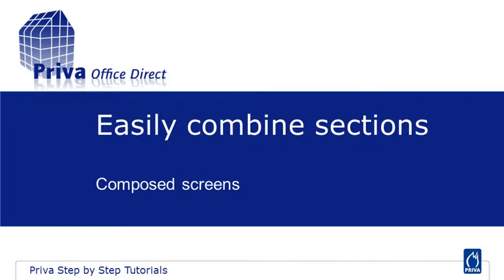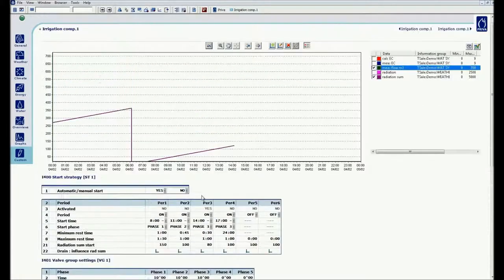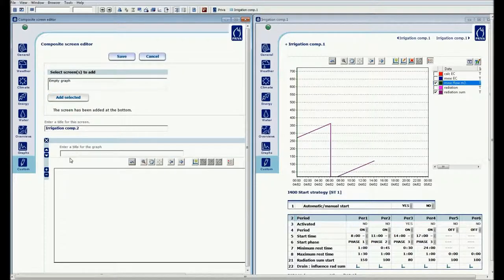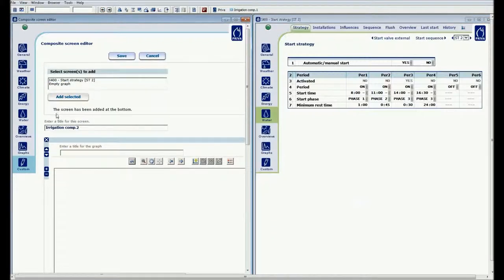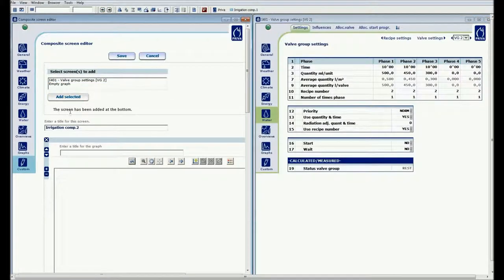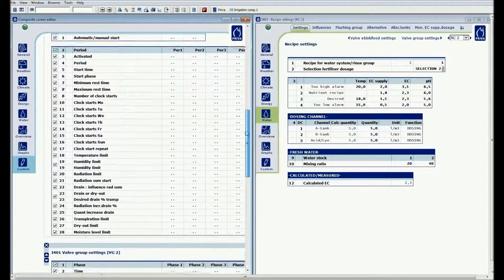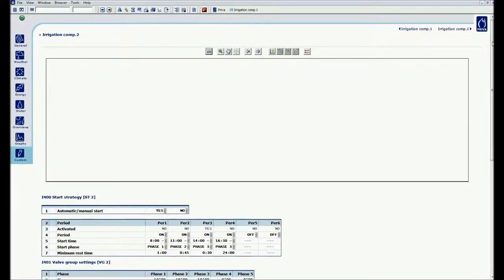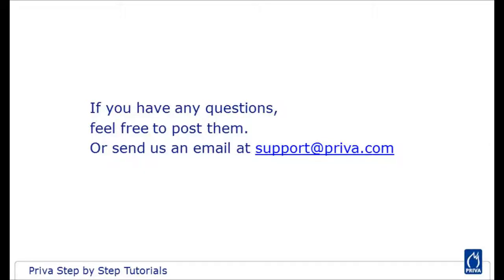Priva Connext 906 Tutorial | Greenhouse data with combined screens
From Priva Office Direct 2.0, you can easily and quickly combine information from different screens. This allows you to evaluate and adjust related strategies at a glance. In version 6.0, this function is further extended with the possibility to take on a graph with the selected information.